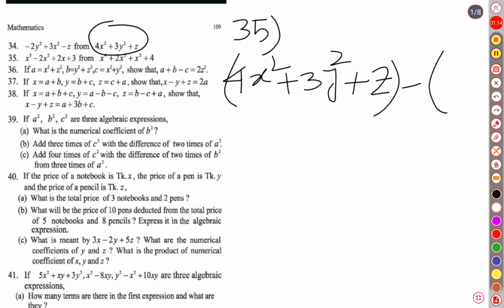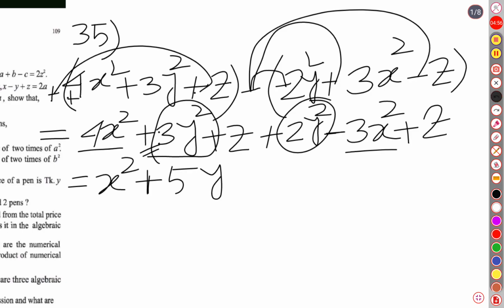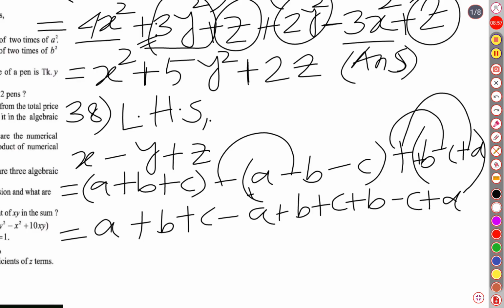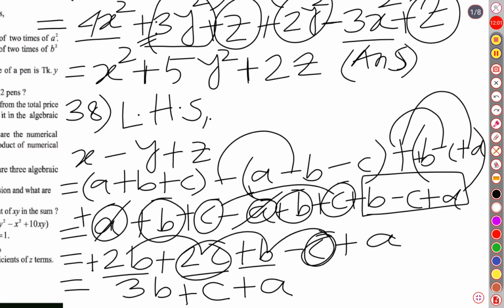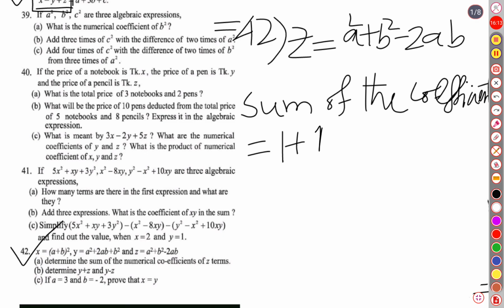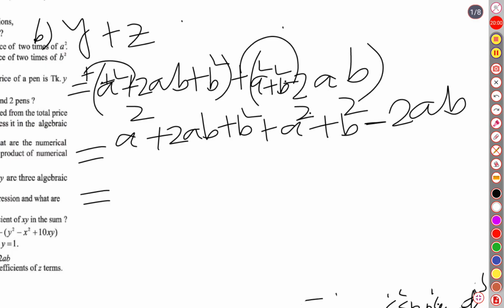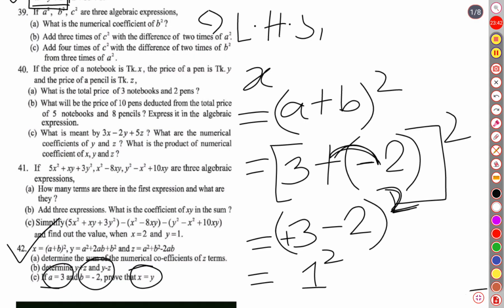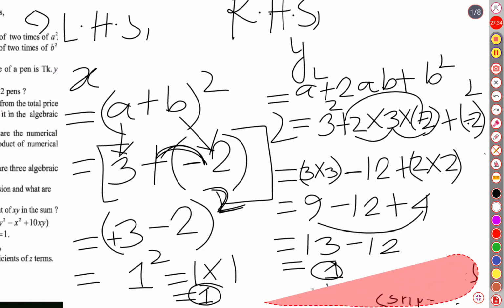Algebra of Class 6